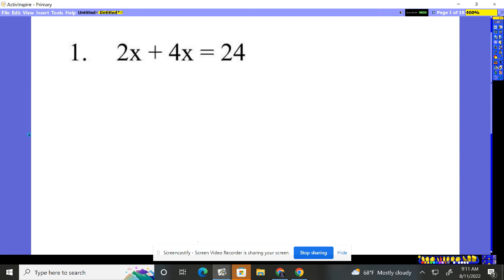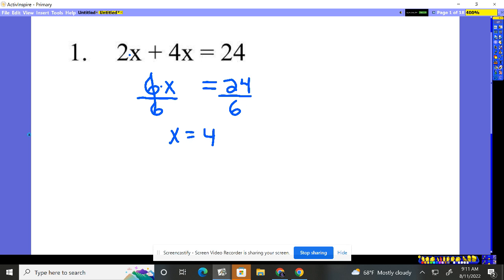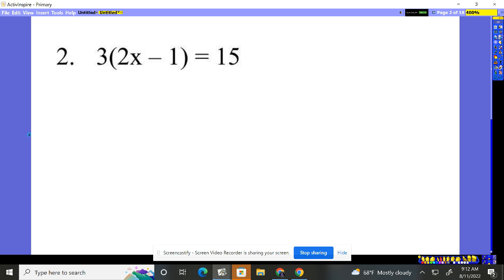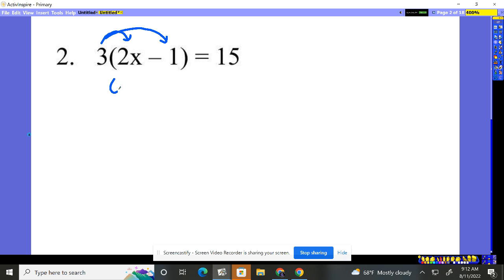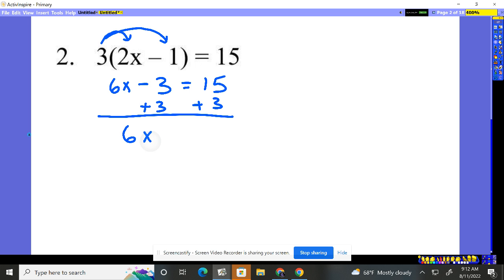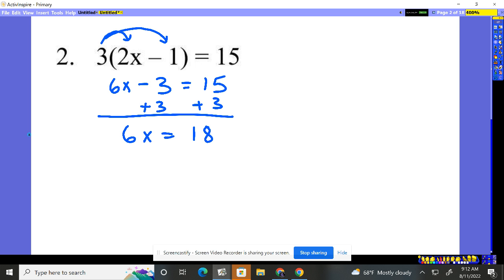Algebra 2 1-1 #1-2